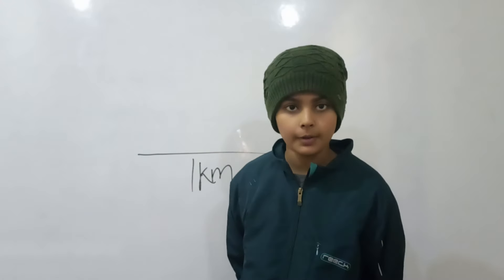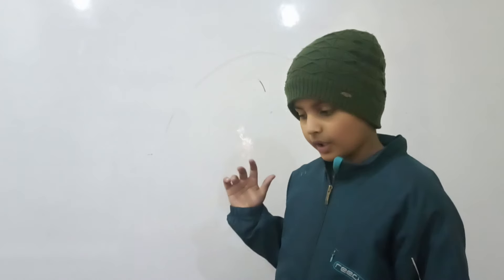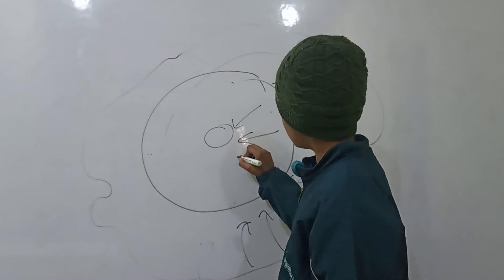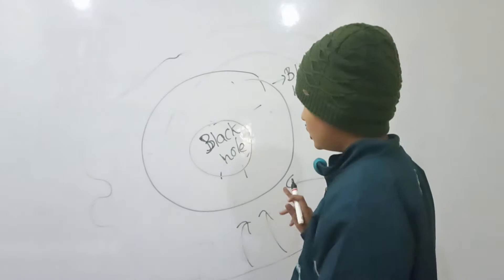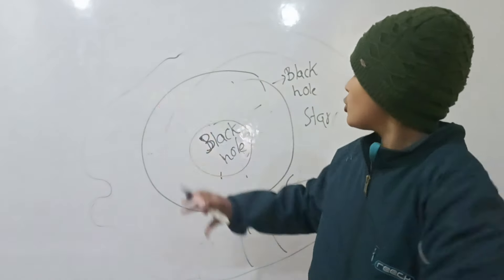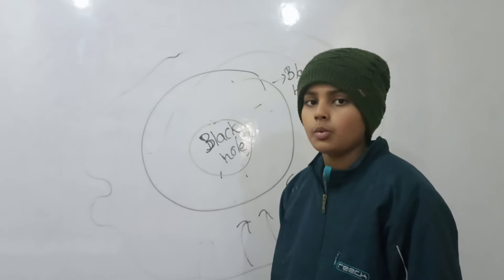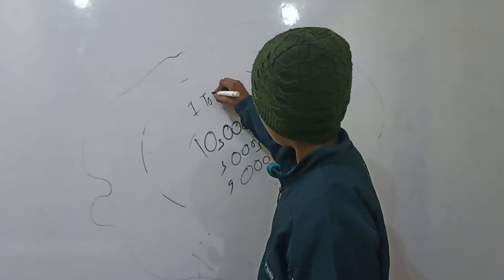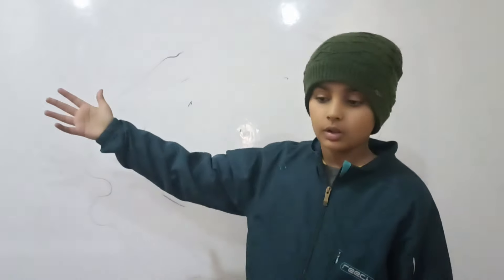Stars | sainik school | gurukul | rai sport | N.V.S | R.I.M.C | military school